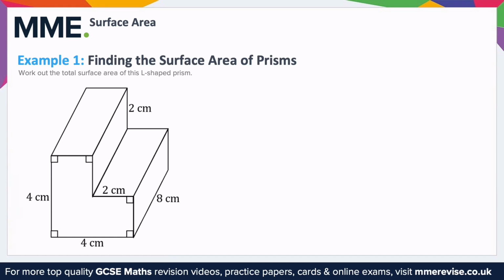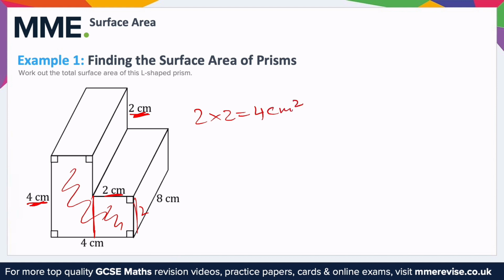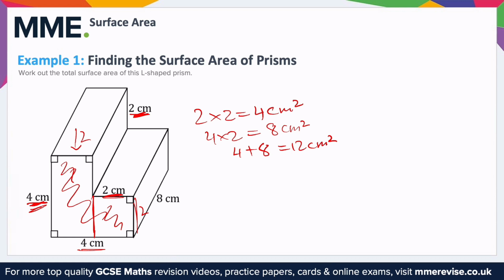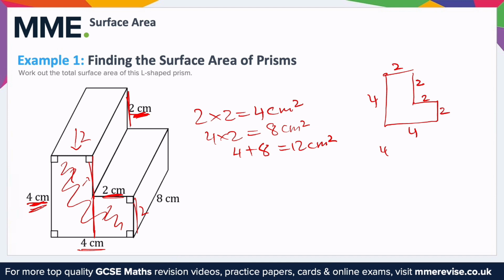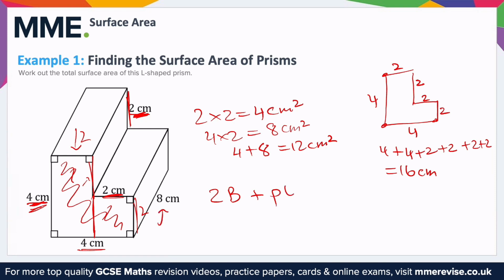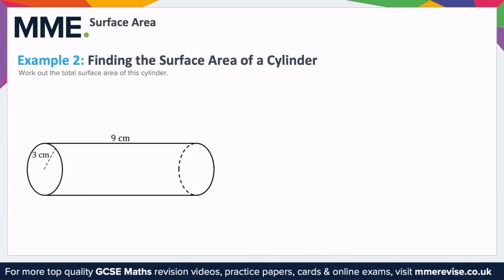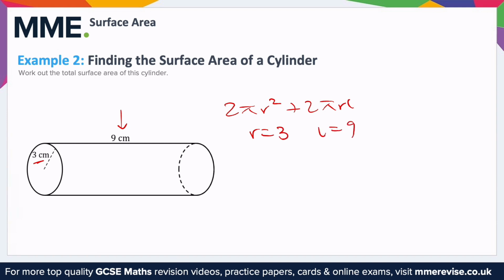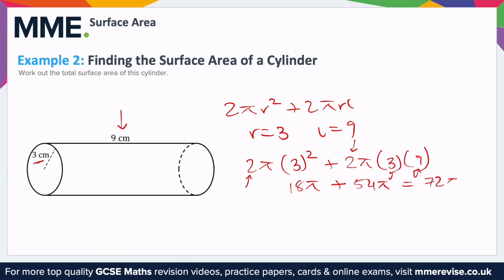Geometry - Surface Area (WJEC) Video 4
This is the MME video on Geometry - Surface Area (WJEC) Video 4

TIMESTAMPS
0:00 Intro
0:05 Example 1: Finding the Surface Area of Prisms
2:35 Example 2: Finding the Surface Area of a Cylinder
3:36 Outro